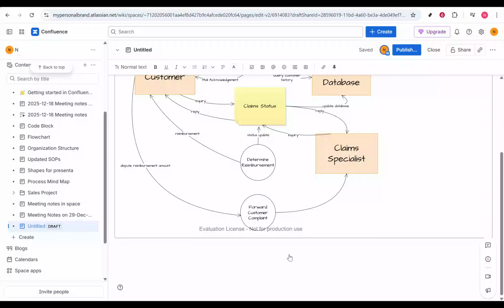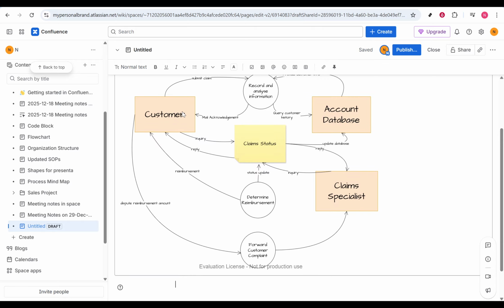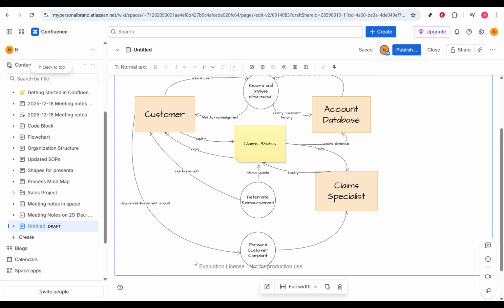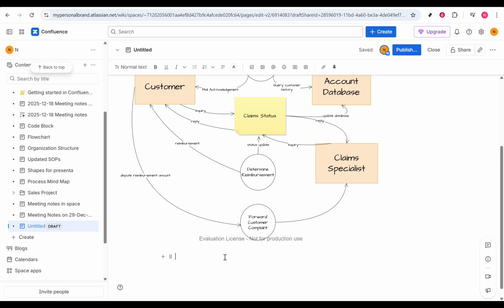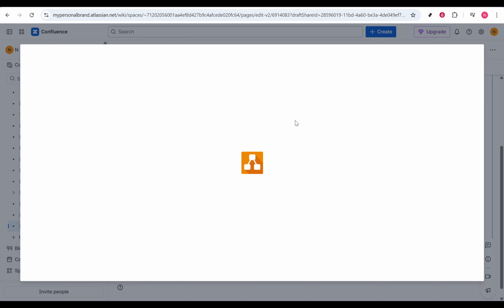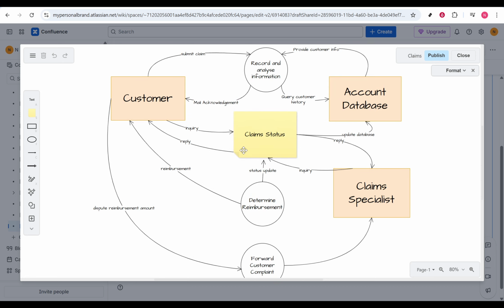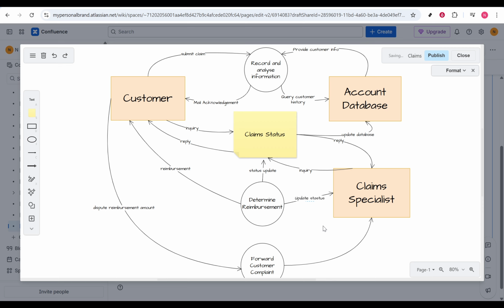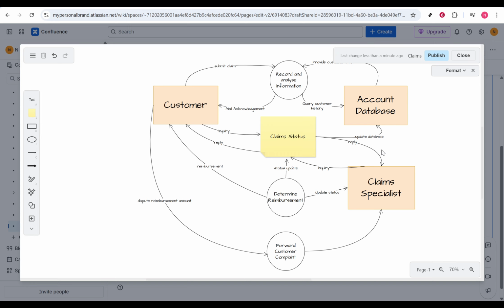How To Create A Data Flow Diagram In Confluence Cloud With Draw Io (2026 Easy Guide)